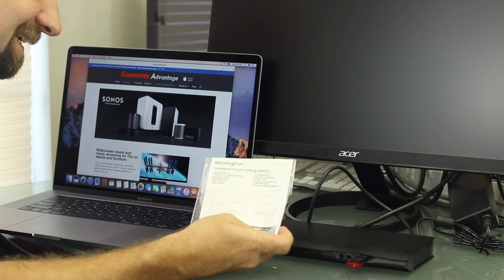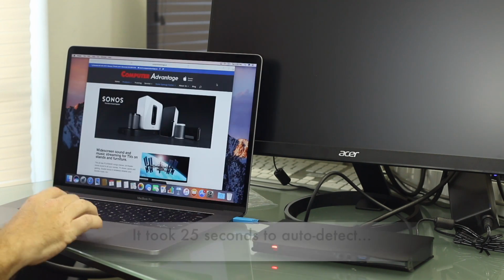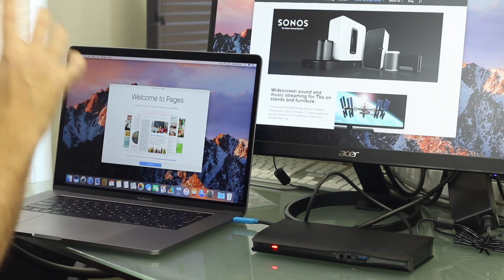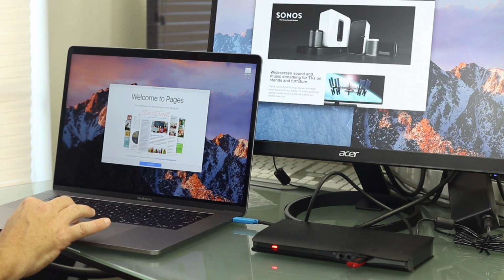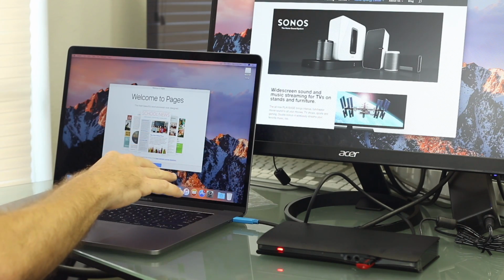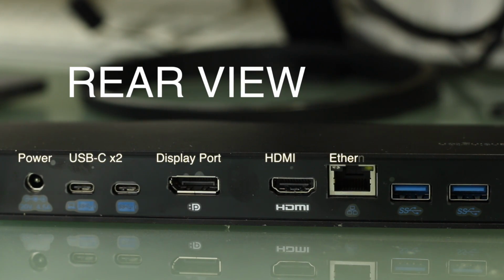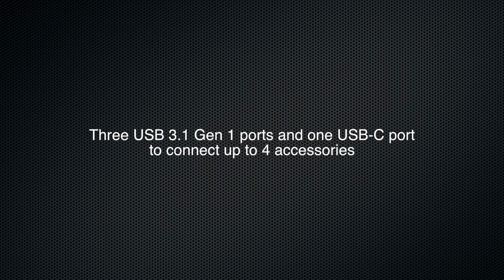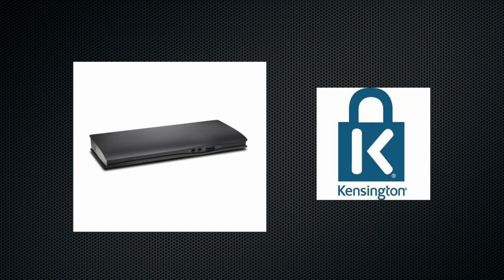Kensington Dock Unboxing and Quick Docking with MacBook Pro 15"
In this video we unbox a Kensington SD4600P docking station and dock a 15" MacBook Pro.